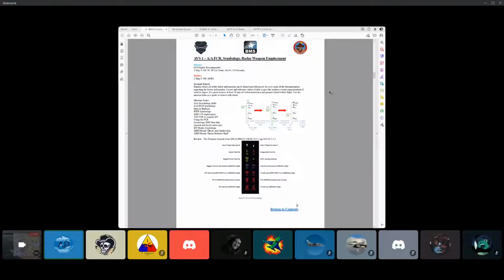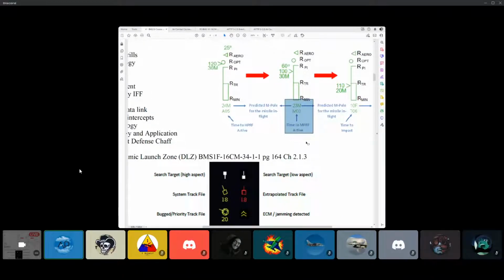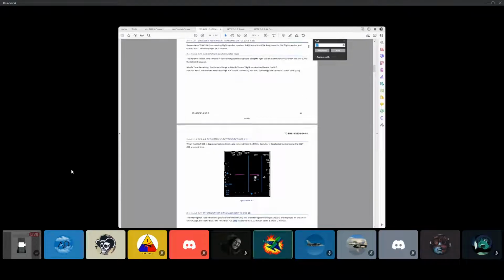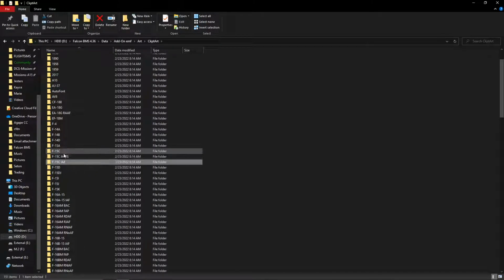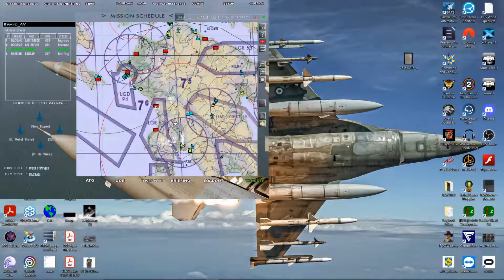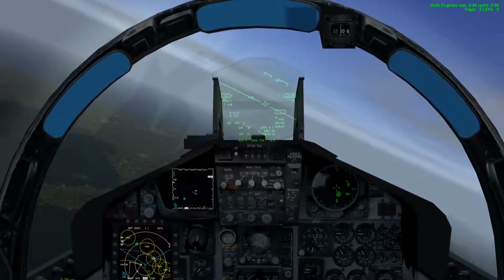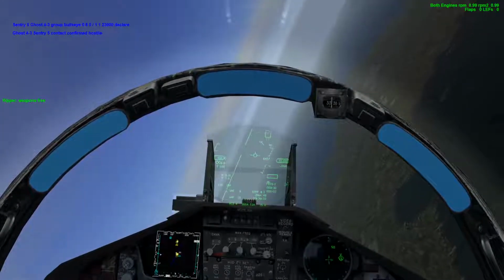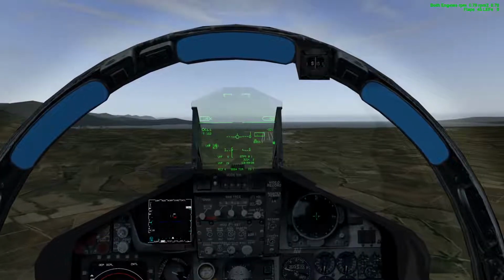[Falcon BMS] 669VFS - Bravo -1 AV - Air to Air Radar